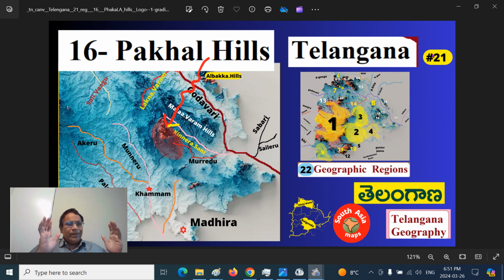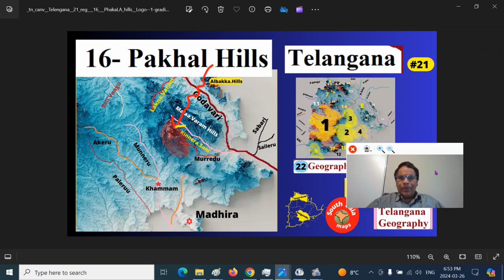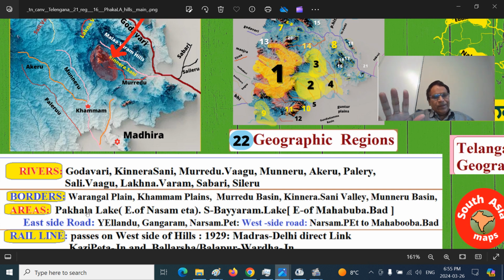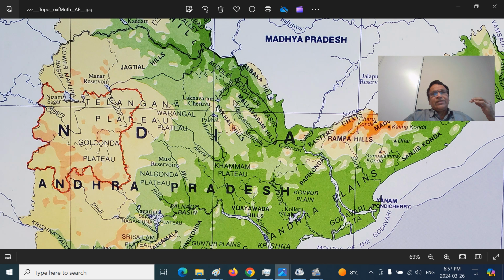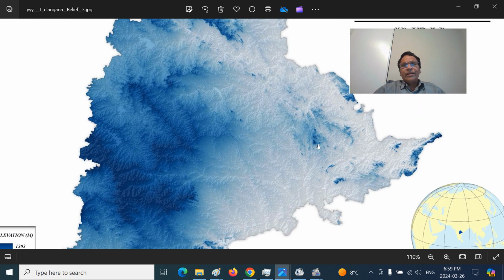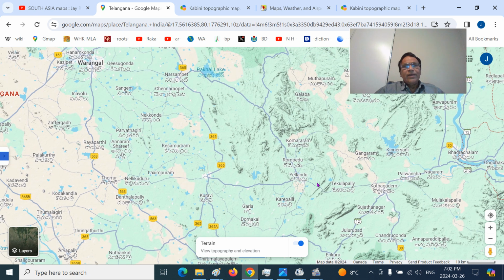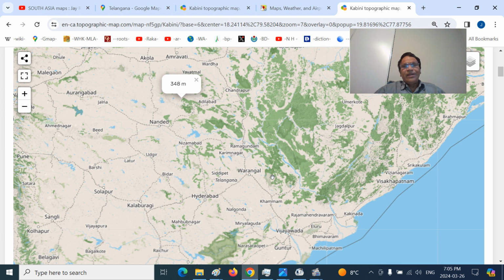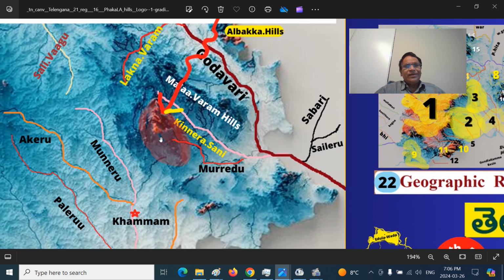Telangana :#21 : Pakhala Hills | Telangana Geography | Andhra Pradesh | Hyderabad: J Reddy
Pakhal Hils, Pakhal Ranges of MahaboobaBad,  LaknaVaram Hills, old Warangal District
Telangana History,  Telangana  politics, Telangana Economy, Andhra  pradesh Charitra